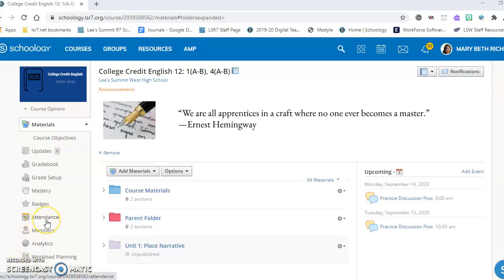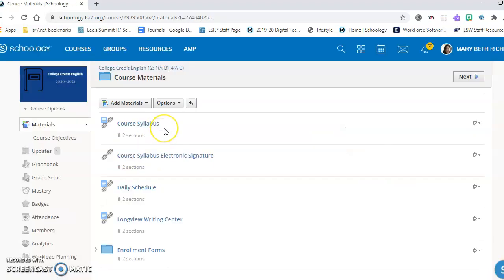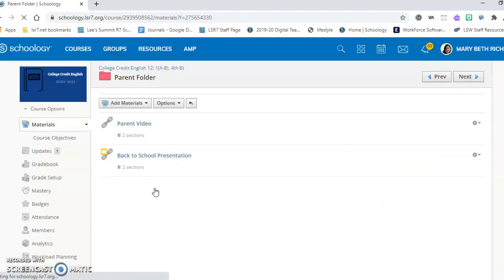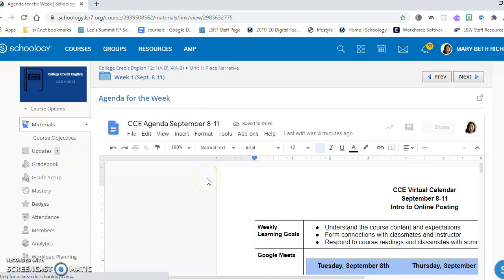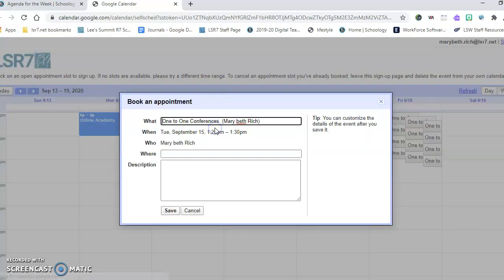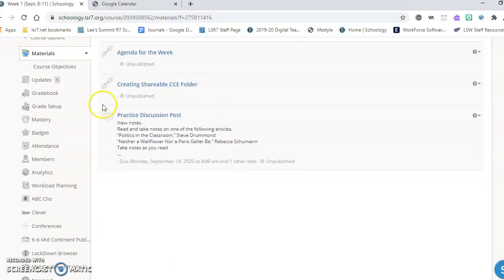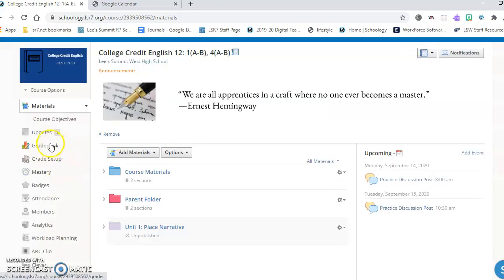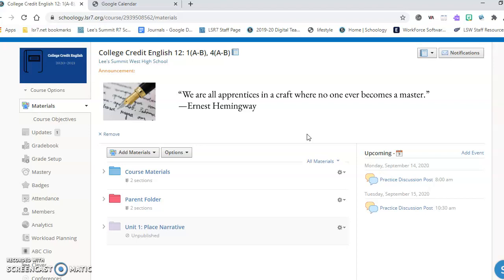CCE Schoology Tutorial